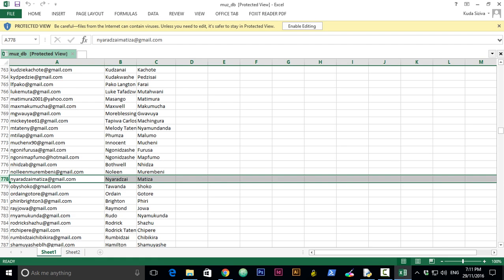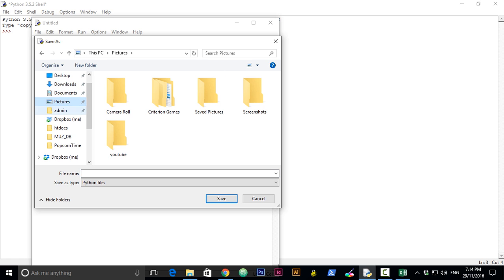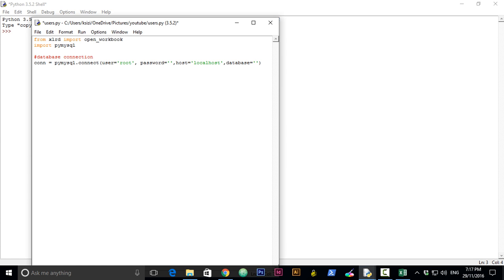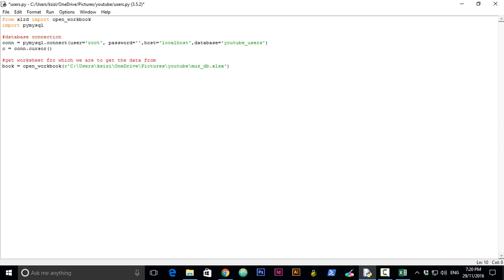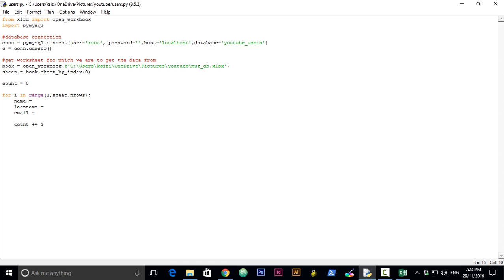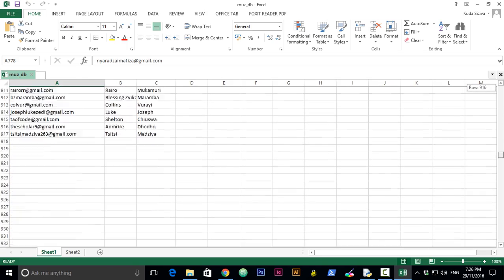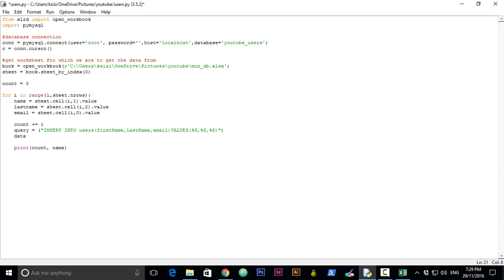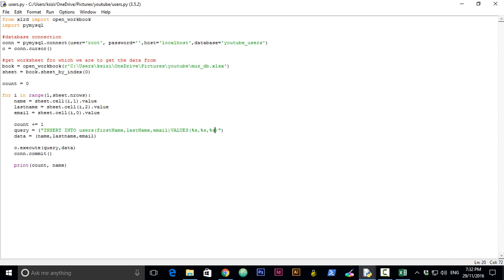xlrd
XLRD, how to export excel data to phpmyadmin using python and xlrd